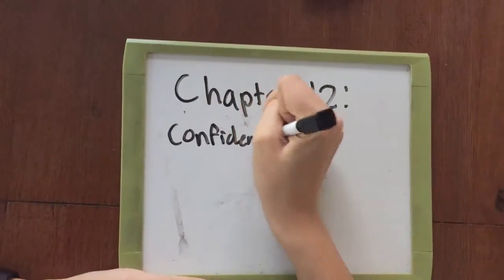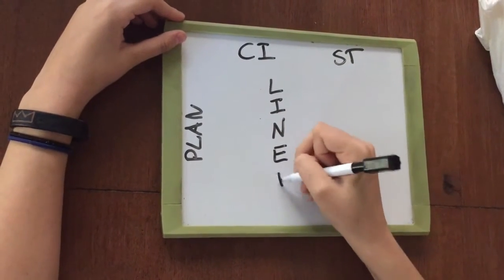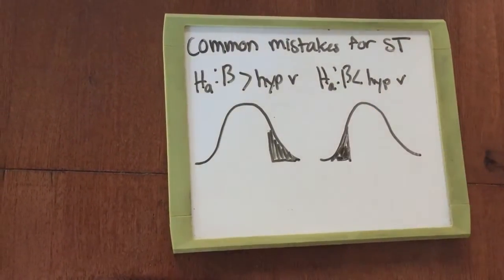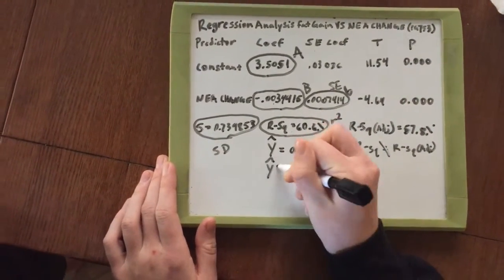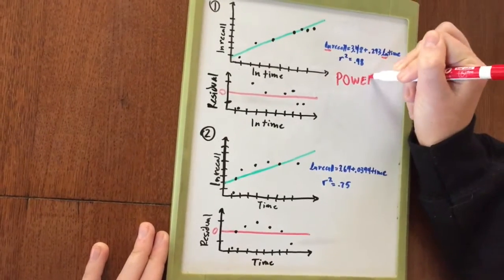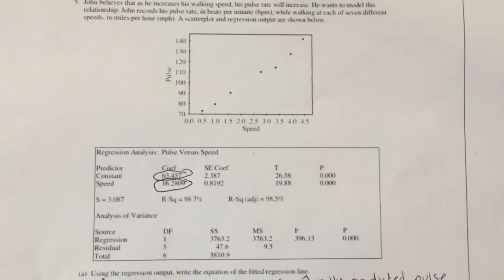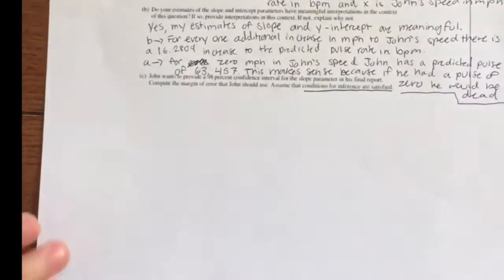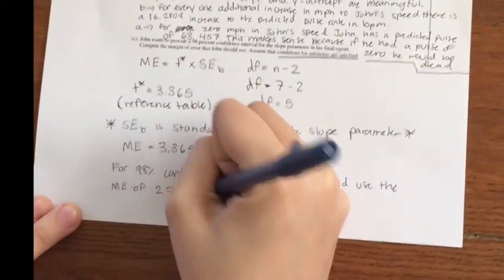22 Confidence interval and test for the slope of a least squares regression line